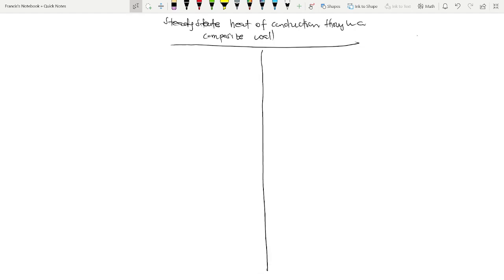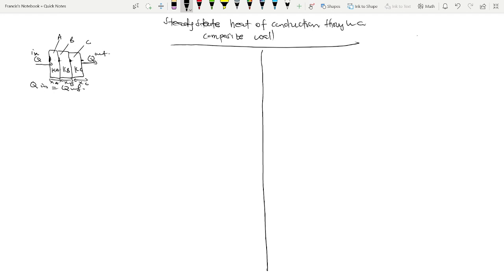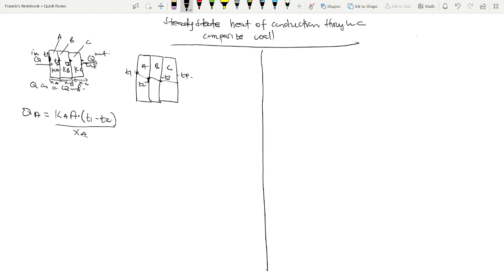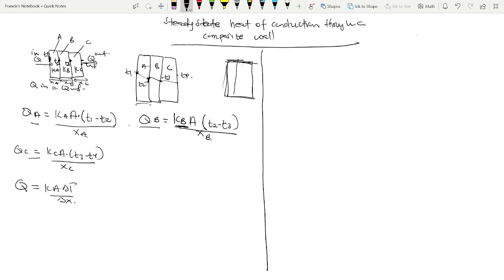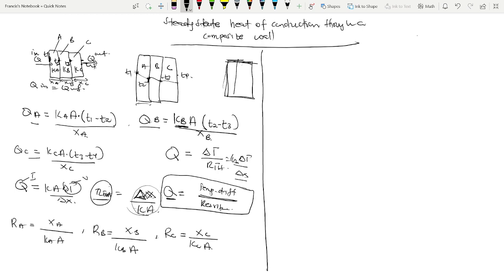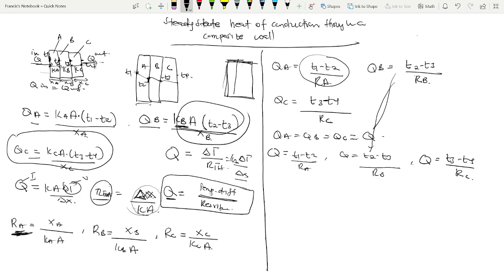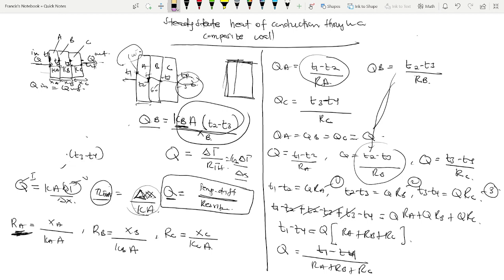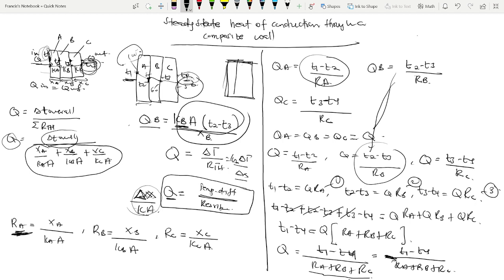Composite wall Heat Transfer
Description:
Welcome to our comprehensive tutorial on heat transfer! In this video, we delve into the fundamental principles of heat exchange, covering the three main mechanisms: conduction, convection, and radiation.

🔥 Understanding Conduction:
Discover how heat travels through solids, exploring concepts like thermal conductivity and the transfer of energy through direct contact. We'll break down the physics behind conduction and explore real-world examples to solidify your understanding.

💨 Unraveling Convection:
Venture into the realm of fluid dynamics as we unravel the mysteries of convection. Learn how heat is transported through liquids and gases, driven by variations in density and buoyancy. Through engaging demonstrations, you'll grasp the intricacies of convective heat transfer.

☀️ Demystifying Radiation:
Unlock the secrets of thermal radiation and its role in transferring heat through electromagnetic waves. From the basics of blackbody radiation to the significance of emissivity, we'll demystify this essential mechanism and its applications in everyday life.

Whether you're a student, engineer, or simply curious about the science of heat, this tutorial offers a clear and concise exploration of conduction, convection, and radiation. Join us on a journey through the fascinating world of heat transfer and elevate your understanding to new heights!